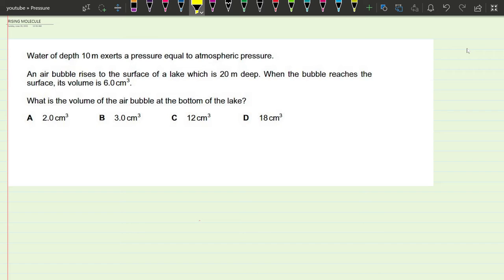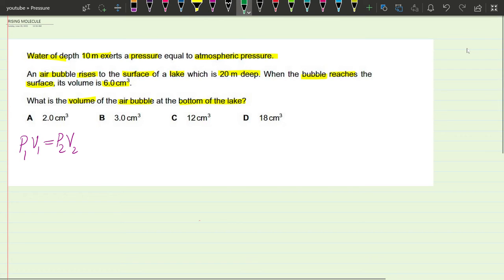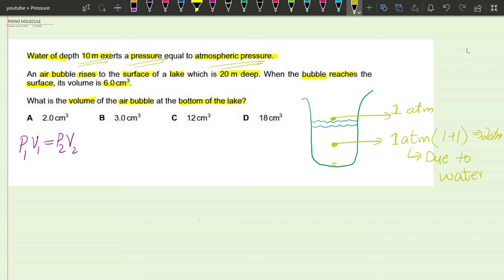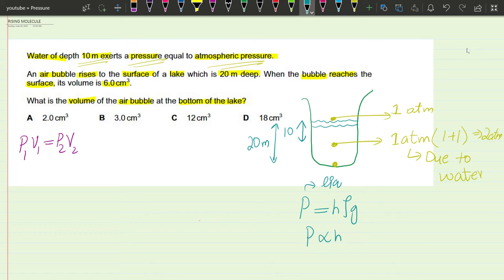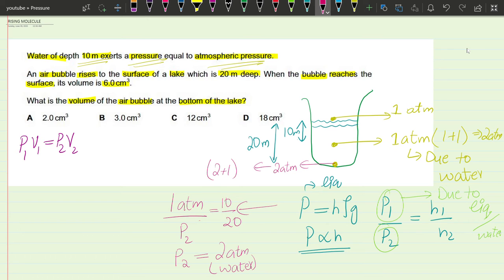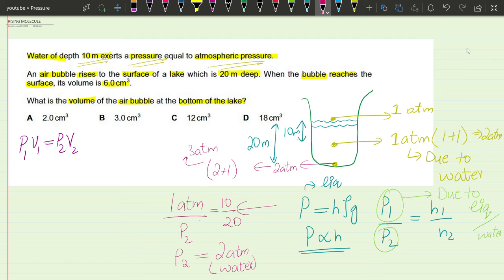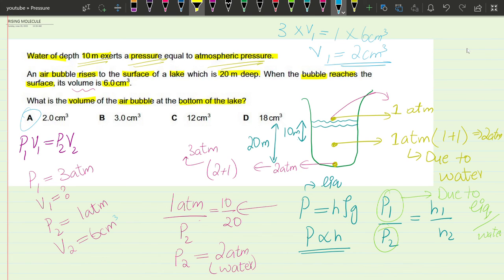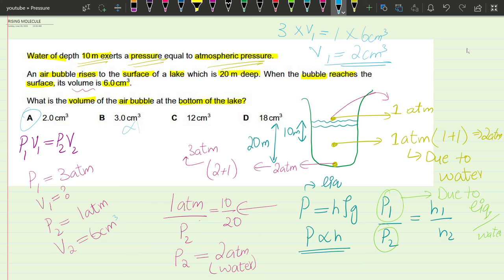ON/04 P1 Q15 O level Pressure/Atmosphere Hard MCQs | Oct/Nov 2004 | Cambridge O Level 5054 Physics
Welcome to Solid Solutions For O/A levels where we solve your questions.
Hey there. This is one of the best Questions for O level Manometer/liquid/Pressure Physics MCQ
Pressure | Pressure in Solid | Pressure in Liquids | Manometer | Barometer | O Levels Physics 5054

•• Recall and use the equation for Manometer
•• Relate (without calculation) the pressure beneath
a liquid surface to depth and to density, using
appropriate examples
•• Use and describe the use of a manometer

November/2004/1/ paper # 1

Water of depth 10 m exerts a pressure equal to atmospheric pressure. An air bubble rises to the surface of a lake which is 20 m deep. When the bubble reaches the surface, its volume is 6 cm3.
What was the volume of the air bubble at the bottom of the lake?

A) 2 cm3          B) 3 cm3         C) 12 cm3      D) 18 cm3
Ans is (A)